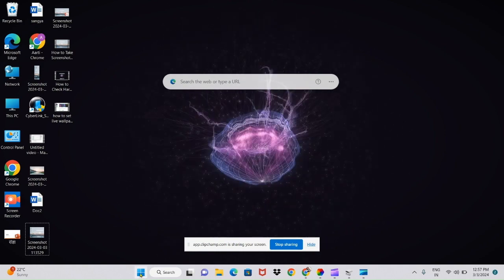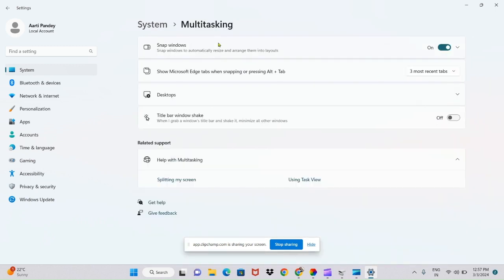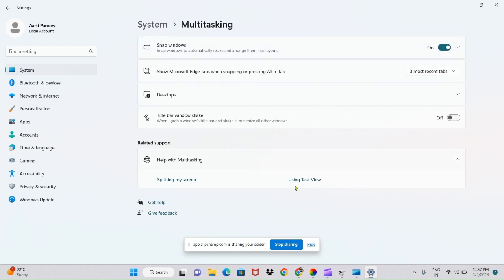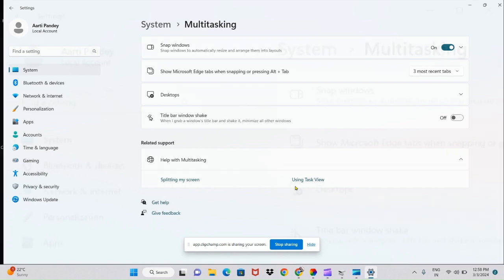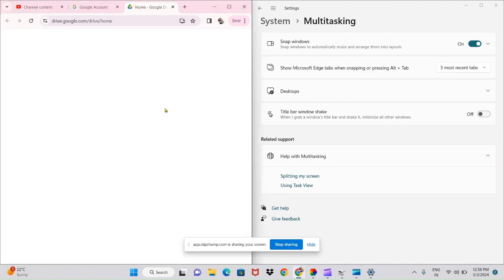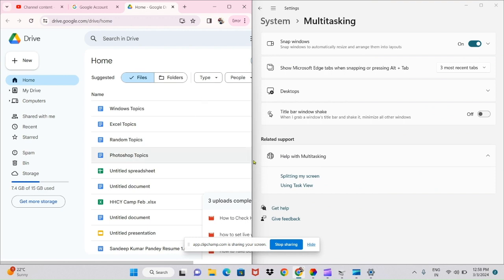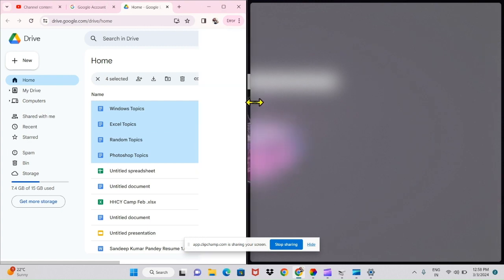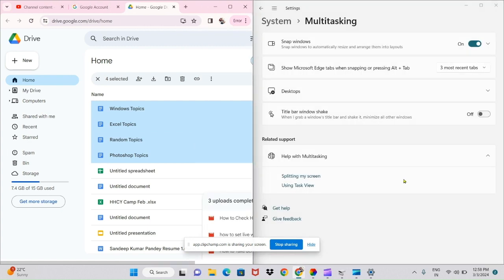How to Split Screen in Windows 11: Multitasking in windows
In this video, I am going to tell you about how to Split Screen in Windows 11.
How to split screen in windows 11
Like this you can split screen in windows 11.
Thanks.